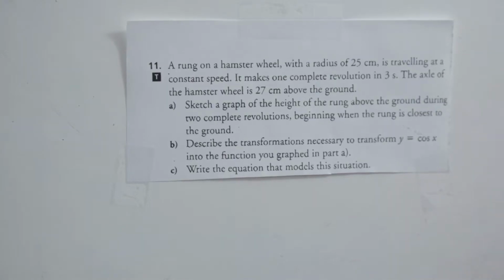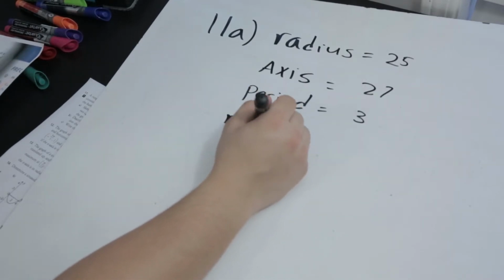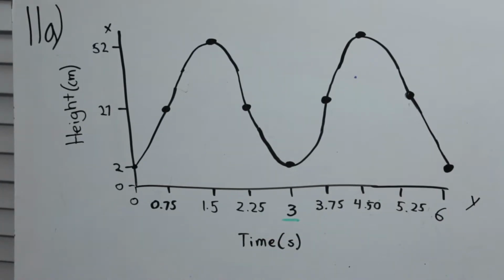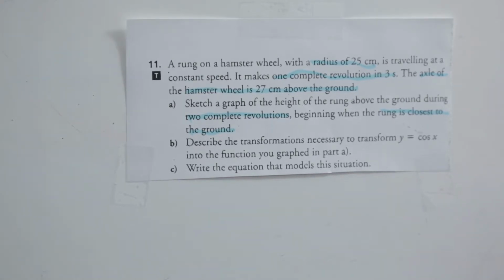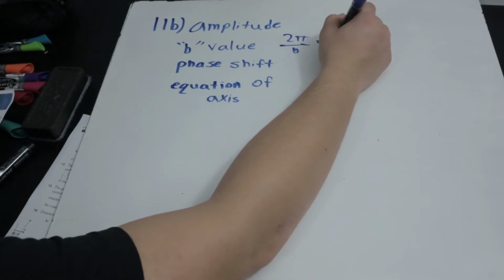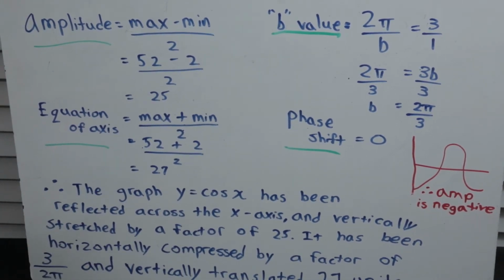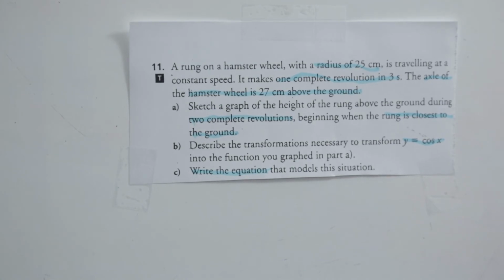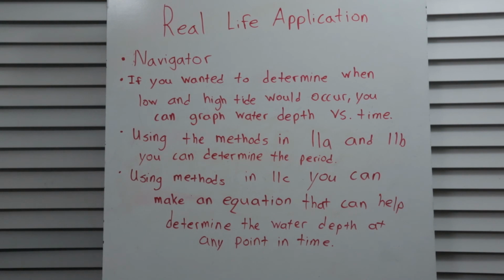Santiago, Kevin, Page 346, #11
Kevin teaching advanced mathematics to students on YouTube